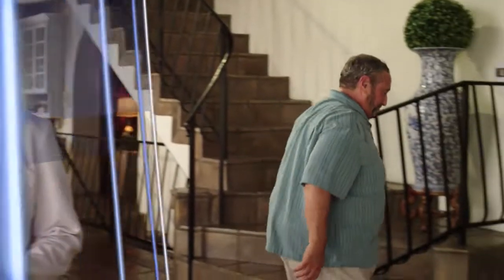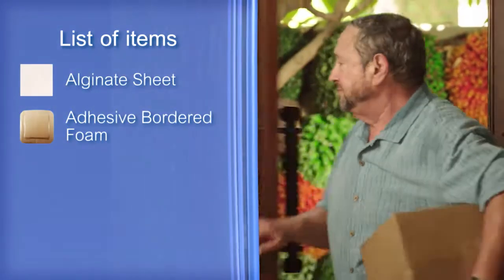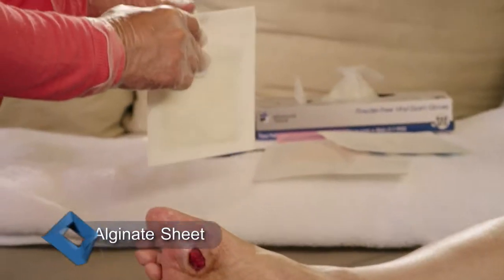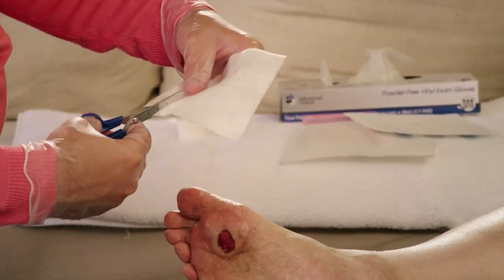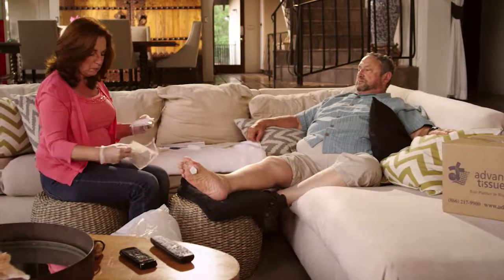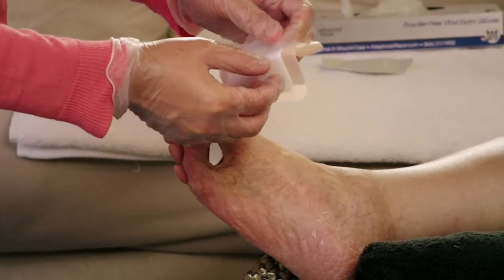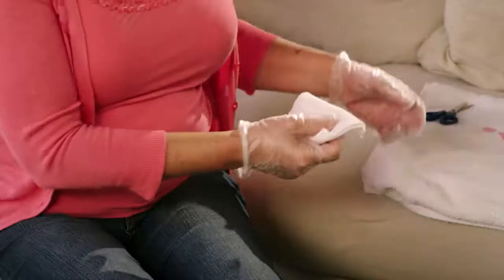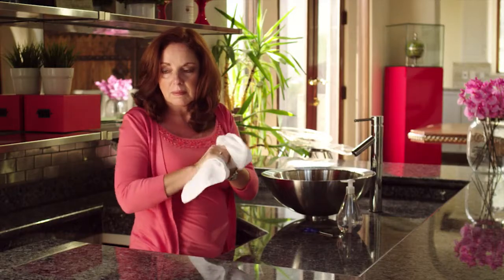Smart PAC 7